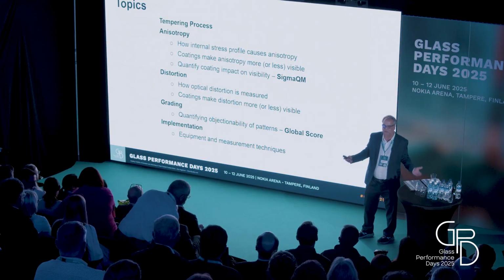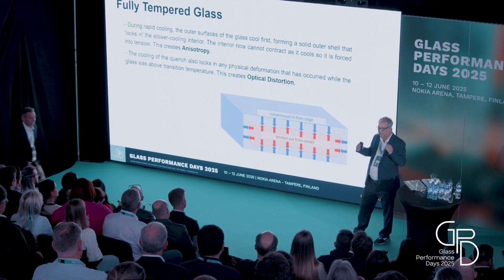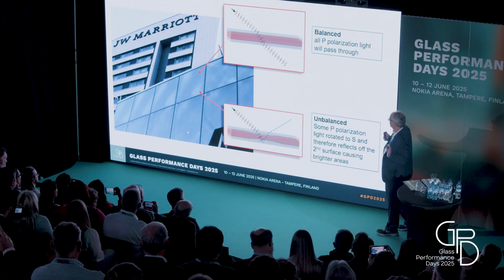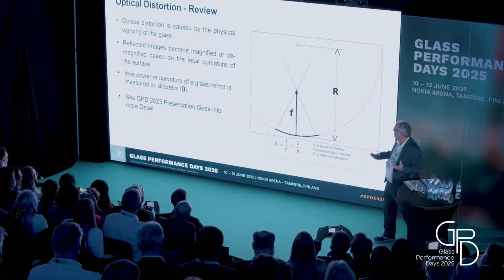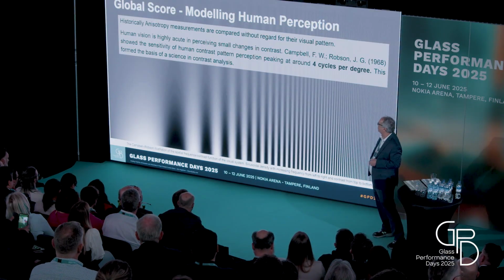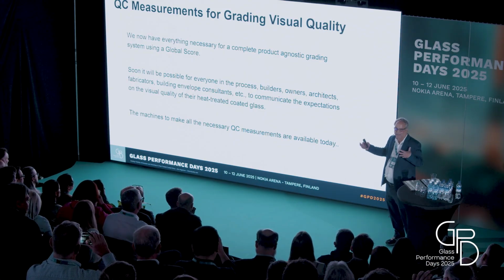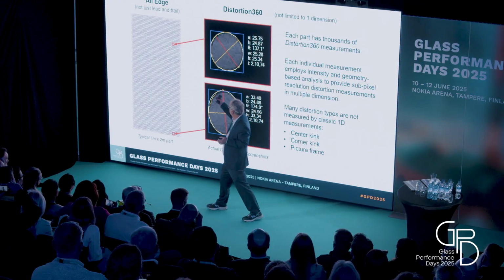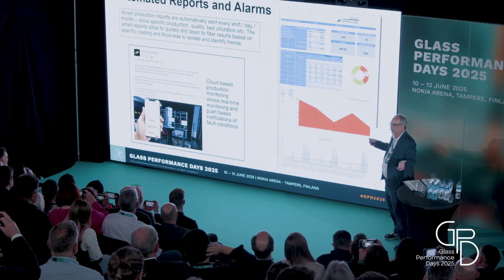Eric Hegstrom GPD 2025 Grading Visibility of Distortion and Anisotropy in Heat-Treated Coated Glass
Grading Visibility of Distortion and Anisotropy in Heat-Treated Coated Glass
This presentation builds on my “Controlling Glass Quality During Heat Treatment” talk from GPD 2023 and includes an overview of the science and technology behind objective and subjective measurement and grading systems, particularly as they apply to coated glass.
Today, nearly all high-end architectural glass products feature at least one, often multiple, coated surfaces. A well-defined and repeatable grading system is essential to specifying an acceptable level of optical quality in coated glass after heat treatment. Although there has been extensive research and discussion over the past 20 years, most work has focused on uncoated glass or does not account for the specific characteristics of coatings. Currently, the industry lacks widely accepted standards for objectively grading the optical quality of coated glass products after heat treatment. As a result, architects and end-customers cannot specify a meaningful objective quality threshold.
This presentation will explore how incorporating the visual impact of modern coatings offers significant opportunities for improvement. We’ll examine measurement and analysis techniques that quantitatively characterize coatings and model how they impact the visibility of distortion and anisotropy in monolithic glass as well as IGUs and laminated glass.
We'll delve into the physics and optics behind optical distortion from physical deformation, as well as optical retardation —often referred to as anisotropy, iridescence, or quench marks— resulting from stress imbalances imparted by heat treatment. We’ll demonstrate a subjective analysis method that incorporates coating characteristics (transmission and reflection) to objectively grade the visibility of these effects. Additionally, we’ll review psychophysical testing, including human studies on perception and objectionability, showing how subjective analysis supports the objective calculations.
The presentation will wrap up with practical guidance on implementing these grading methods in real-world facilities, including essential equipment and procedures for efficient quality control.

About the Author:
Since 2001 Eric Hegstrom has led the technology development of glass inspection equipment for the LiteSentry division of the GlassQuality Group.  He has more than 35 years’ experience in software engineering, the last 27 of which were spent designing and developing industrial vision, control and automation systems. He has extensive experience with industrial workflow, quality assurance, and testing products. His previous work experience includes Apple Computers, Etec systems (an Applied Materials Company), and Sonoran Scanners (a Perkin-Elmer Company). Eric received his BS in Mathematics and Computer Science from the University of Arizona and did undergraduate Mechanical Engineering studies at University of California Berkeley.